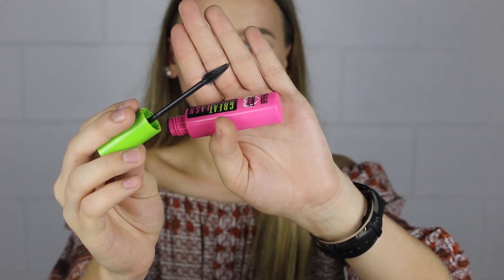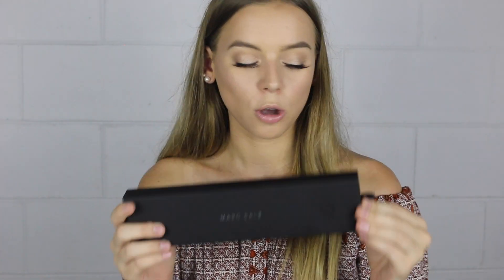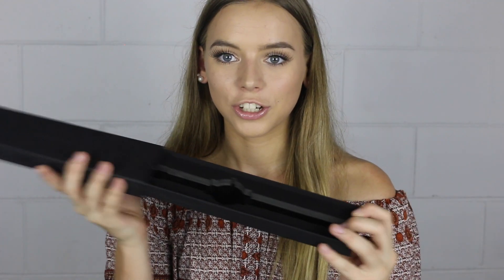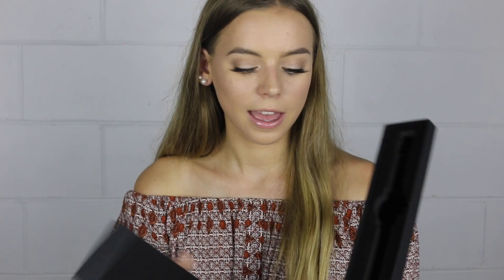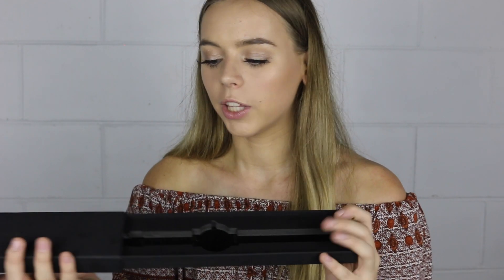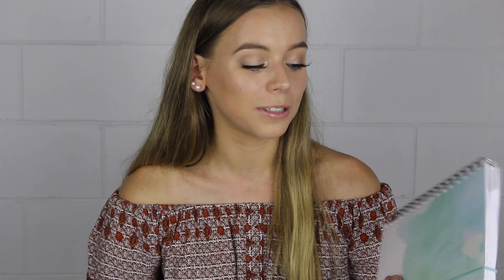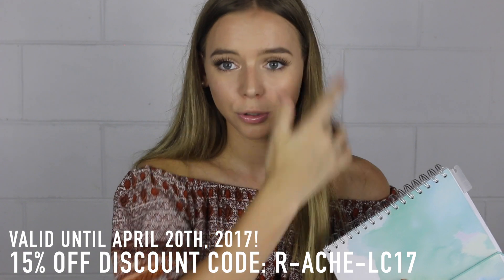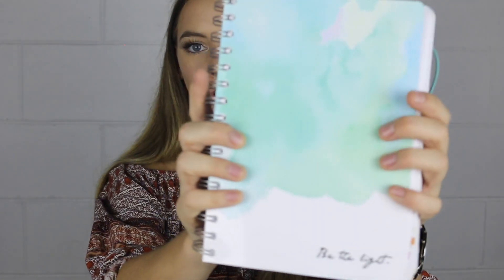Rach's Top 7: MARCH! | Moving out, Planners & Music!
want to see some more videos? Check out some of my most popular ones right here!

-Rach x